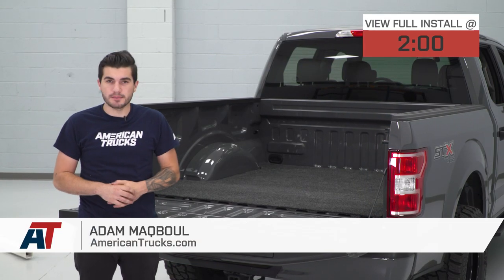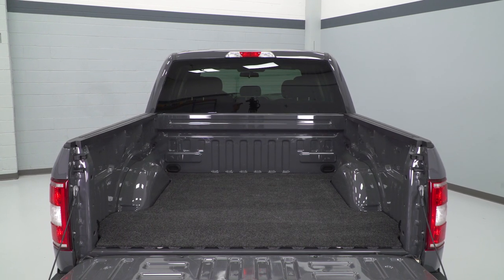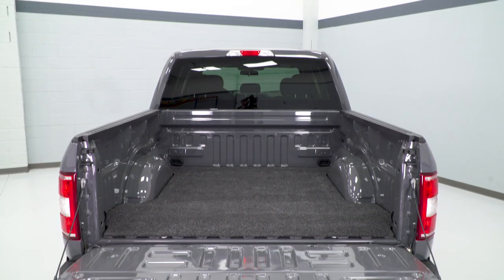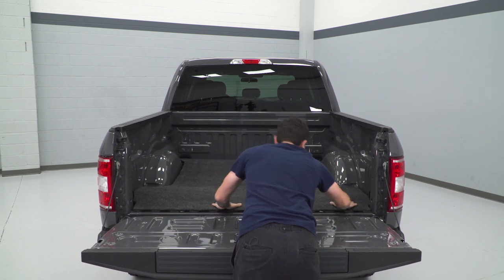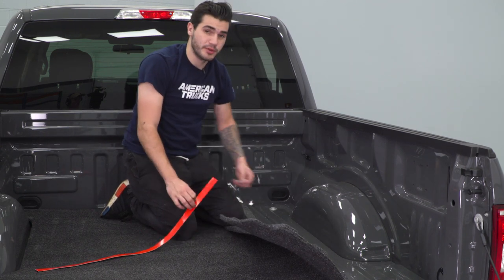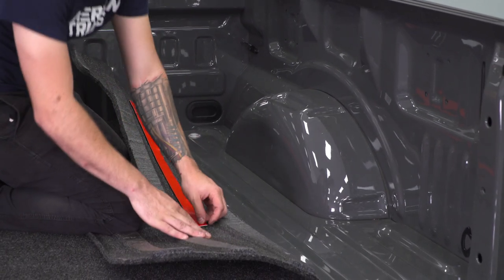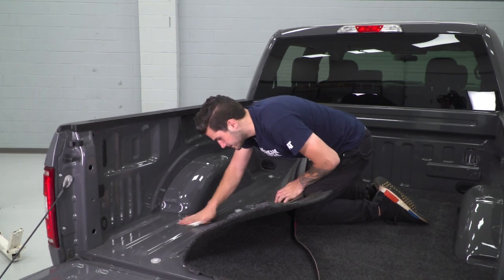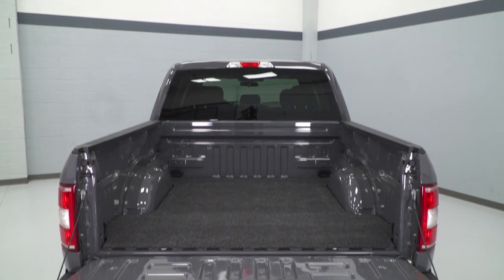2015-2018 F150 BedRug Bed Mat Review & Install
Protect the bed of your F-150 from getting scratched when transporting heavy cargo with this BedRug Bed Mat. This polypropylene bed mat has the appearance of carpet so your bed receives the required protection.

Item T532680
MPN# BMQ15SCD